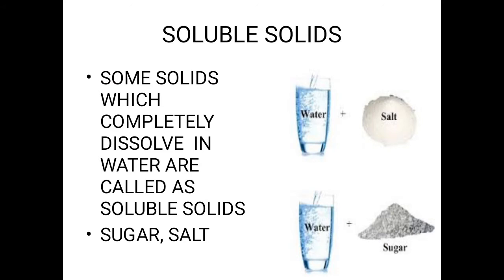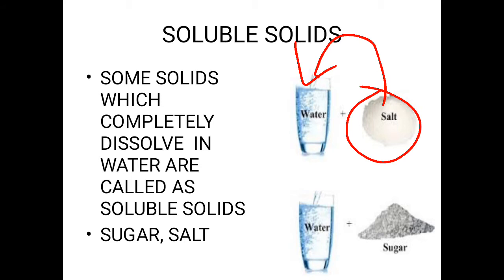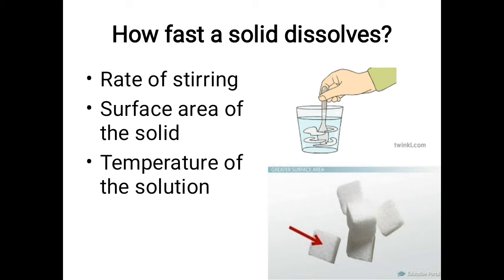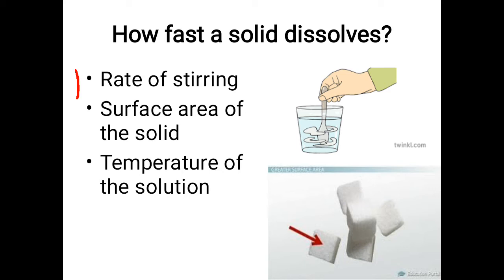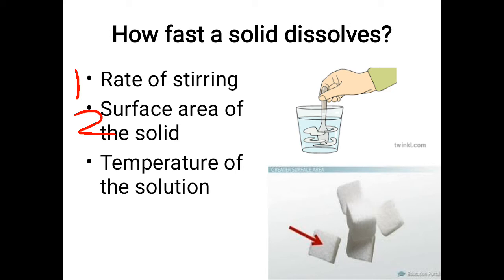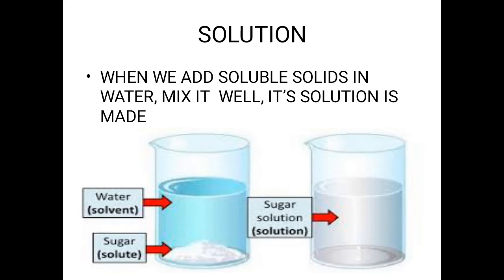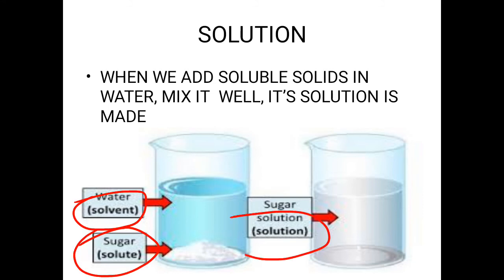More About Dissolving Class-6 Cambridge Science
THIS VIDEO IS EXPLAINING ABOUT THE SOLIDS AND THEIR DISSOLUTION IN LIQUIDS.  WITH THE HELP OF EXAMPLES THE SOLUBLE AND INSOLUBLE SOLIDS AND THE FACTORS WHICH EFFECTS THEIR DISSOLUTION.